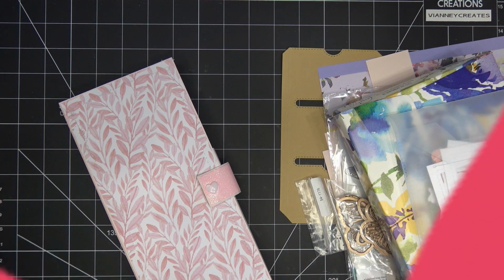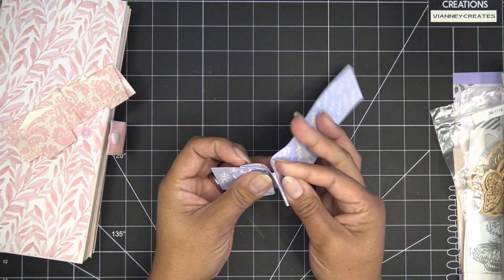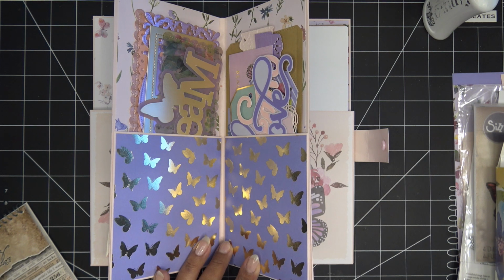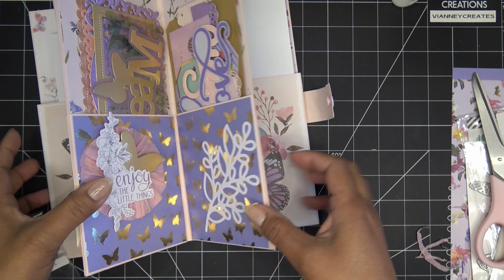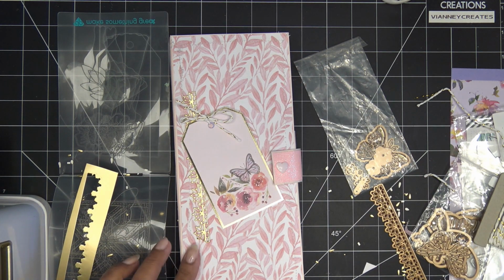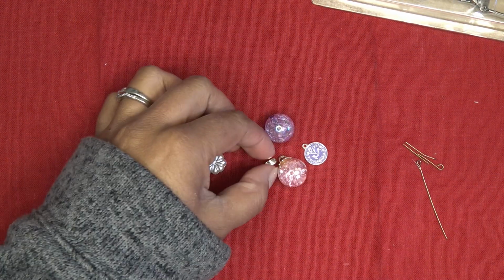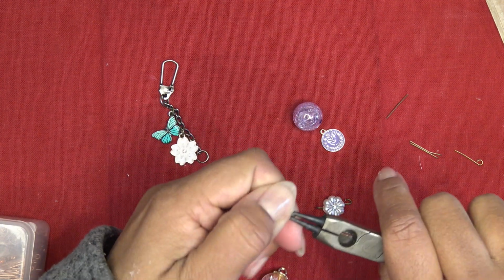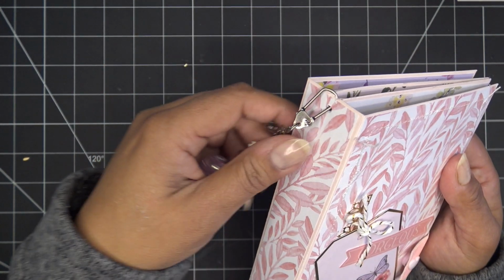"Deconstructed Slimline Card Kit Binder," Part 3: Embellishing the Binder & Making a Beaded Dangle!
Snap Attacher and Snaps Bundle
Tim Holtz Swivel Clasp selections
Tim Holtz Snarky Words selections
Tim Holtz Tiny Attacher Stapler
1-Step Looper tool selections
1-Step Looper tools combo (as shown in the video)
Head and Eye Pin selections
Gumball bead selections (similar to larger beads I used, mine were from Hobby Lobby)
Assorted Bronze Vintage Key charms
Inexpensive Jewelry Making Starter Kit (Has pretty much all of the basic supplies I needed for making a charm)
Inexpensive Jewelry Making Supplies Kit w/Different Colors of Hardware
Jewelry Making Supplies Kit w/Some Chunky Beads to really get started

Lovely Watercolor Ephemera Pack (smaller pack, I used the larger one in the video)

Mailing Address:
Vianney Luna
United States